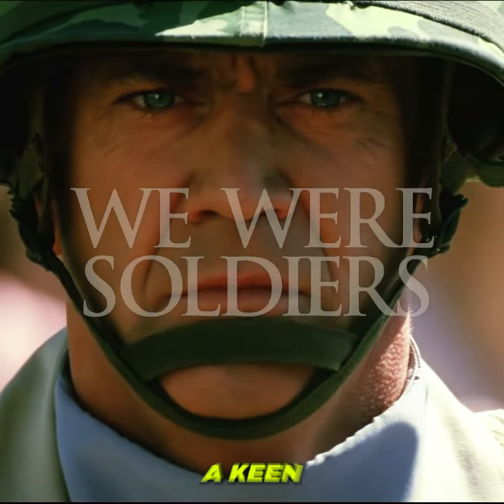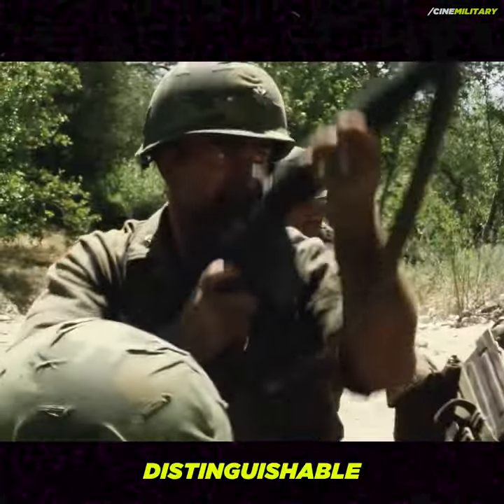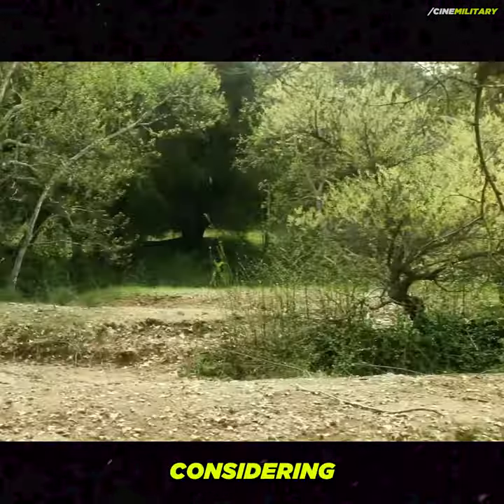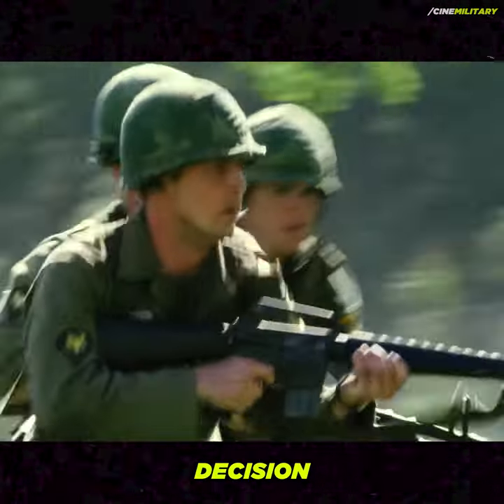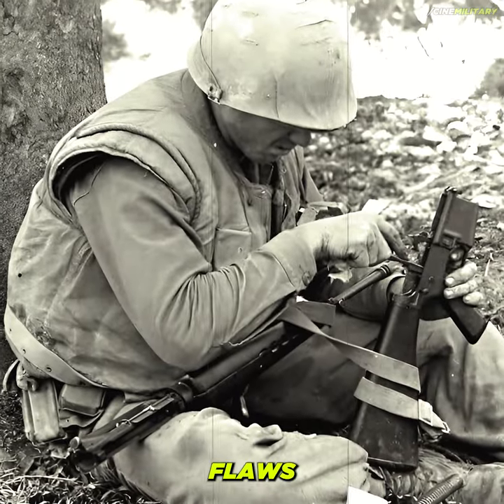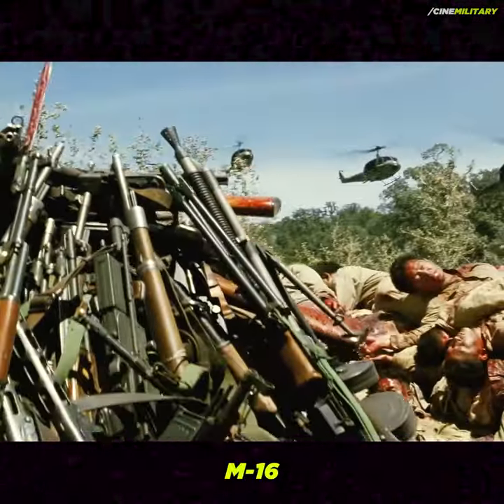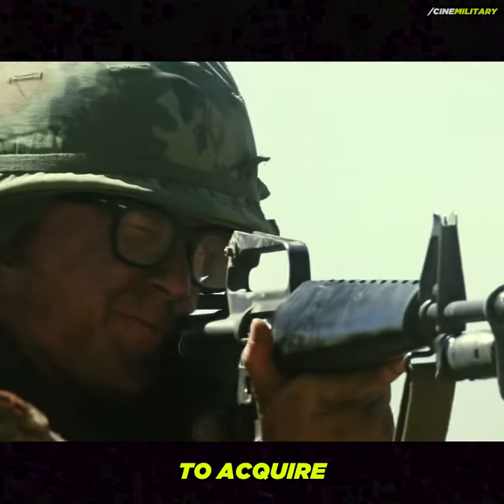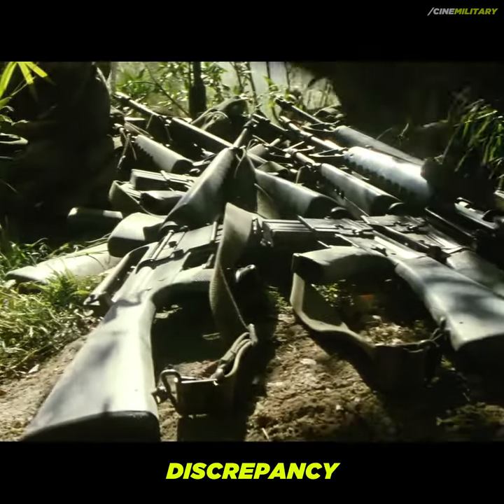The Truth About the M16 Rifles - We Were Soldiers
M16 mix-up! The guns in this war film aren't what they seem! ️‍ Watch why filmmakers made this surprising choice.